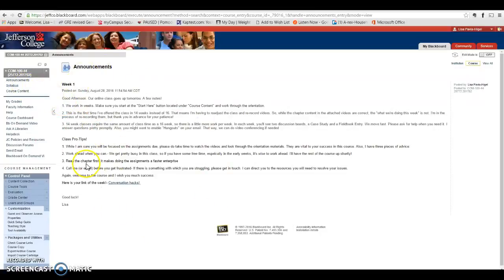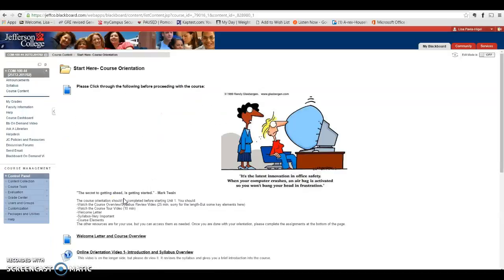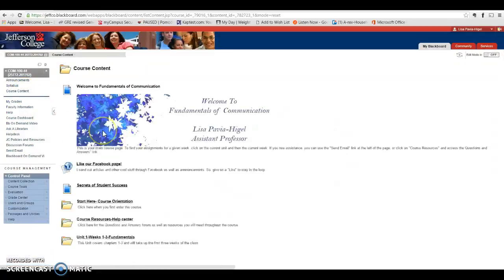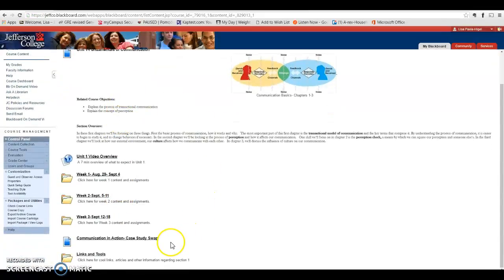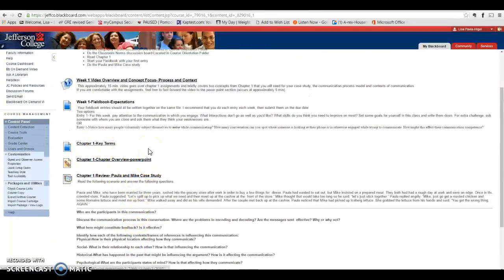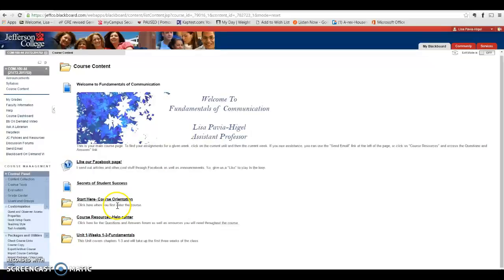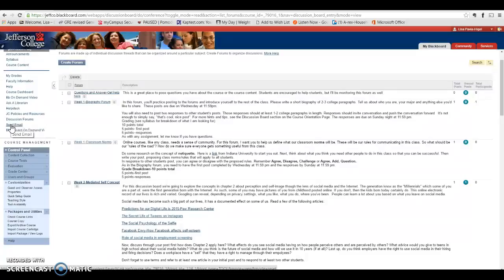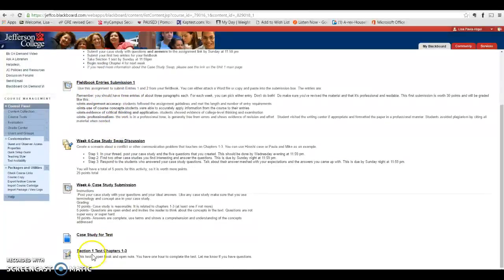Fundmentals Course Tour